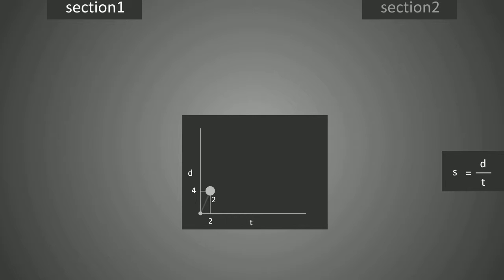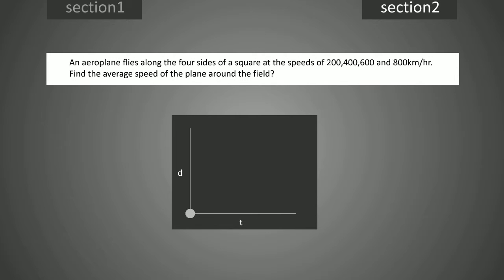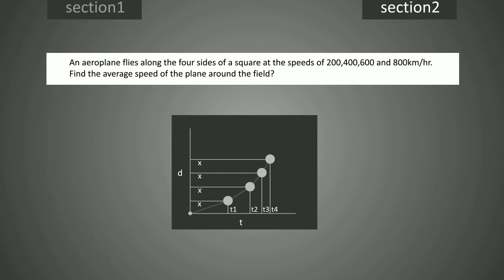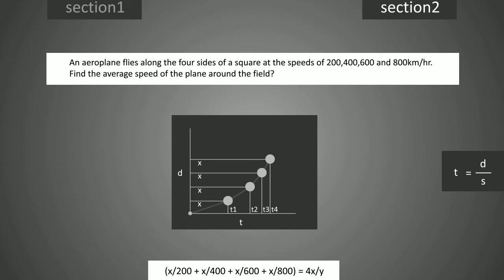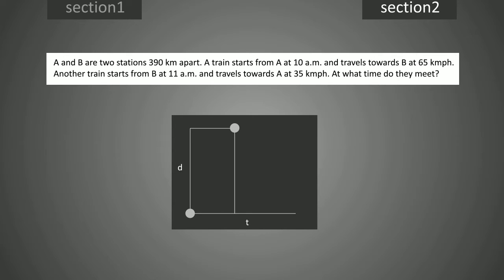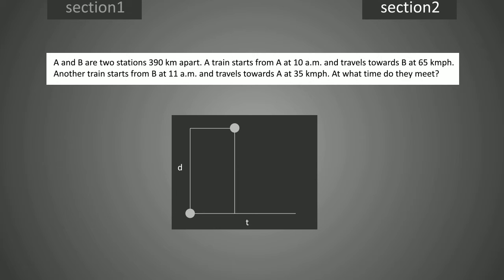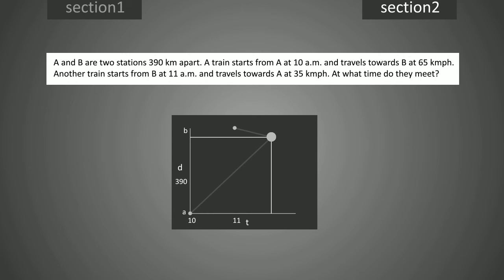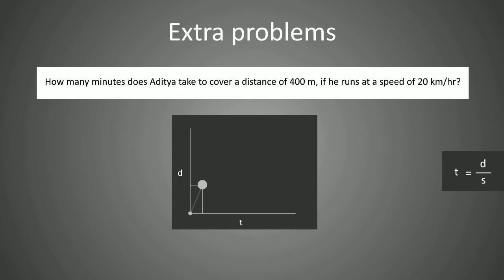time & distance - (QA 4)